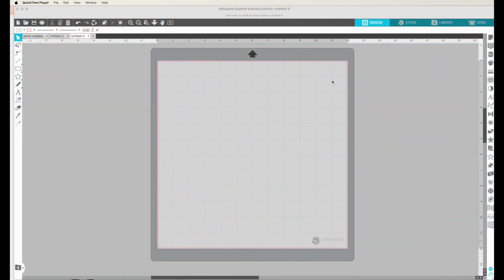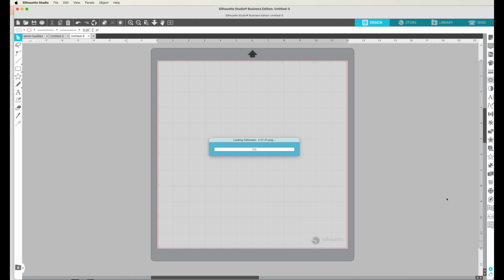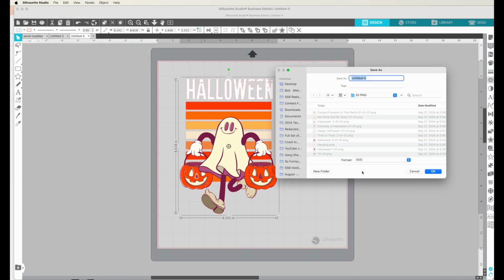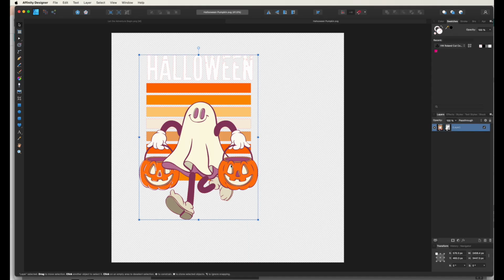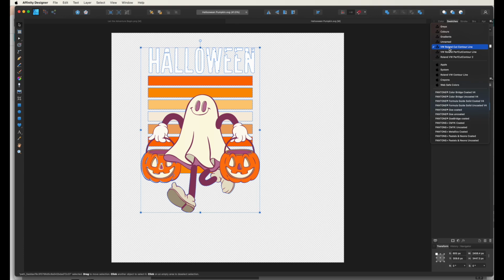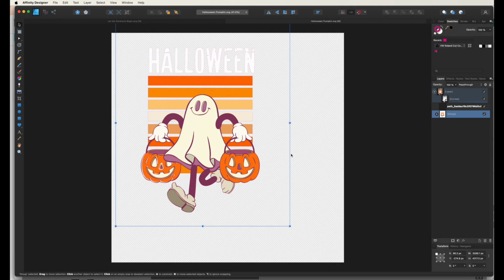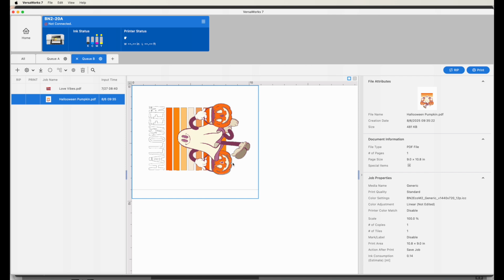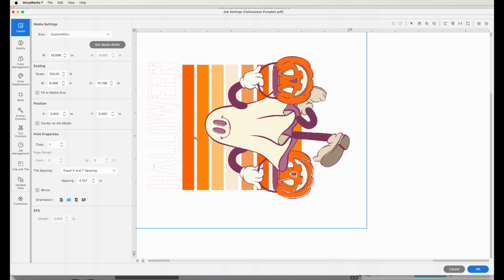NEW Roland Cut Lines Workflow for MAC Users with VersaWorks 7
🖨️ Roland Cut Lines on Mac for VersaWorks 7 | Silhouette School 😍
Finally! A reliable workflow for Mac users to add Roland cut lines for Versaworks 7 even when you don't have access to Flexi
MORE INFO and IMPORTANT LINKS!👇

If you're a Mac user struggling with your Roland workflow, this video is for YOU! I'll show you exactly how to add cut lines to your PNGs, SVGs, and JPEGs so you can print and cut on your Roland using VersaWorks 7 on Mac. Since Flexi didn't come with VersaWorks 7 Mac compatibility, we need a different solution - and I've got the perfect workflow!

✅ Why VersaWorks 7 Mac doesn't include Flexi (and what that means for you)
✅ How to use Silhouette Studio's auto-tracing feature for PNG files
✅ Converting PNG files to SVG format with cut line layers
✅ Setting up Roland cut contour colors in Affinity Designer
✅ Exporting files properly for VersaWorks 7 Mac
✅ Verifying your cut lines are working in VersaWorks

Roland Cut Lines on Mac WITHOUT Flexi (you are here!)
Roland VersaWorks 7 for Mac Users (you are here!)

00:00 Introduction - Mac Roland Workflow Challenge
00:30 Why VersaWorks 7 Mac Doesn't Include Flexi
01:15 Opening PNG Files in Silhouette Studio
02:00 Auto-Tracing Feature and Cut Line Preview
02:45 Saving PNG as SVG with Cut Layers
03:30 Opening SVG File in Affinity Designer
04:15 Changing Stroke Color to Roland Cut Contour
05:20 Exporting as PDF for VersaWorks
06:00 Importing PDF into VersaWorks 7 Mac
06:45 Verifying Cut Lines and Special Items
07:30 Final Workflow Summary and Software Recommendations